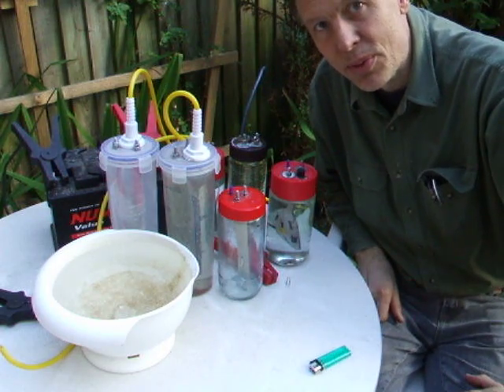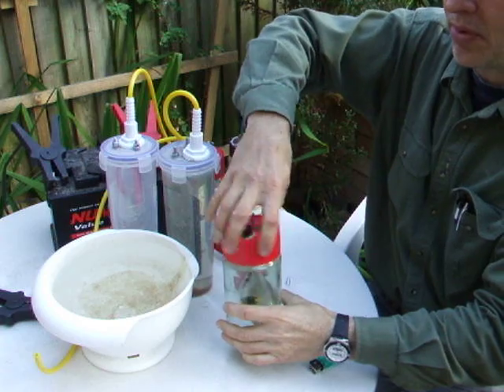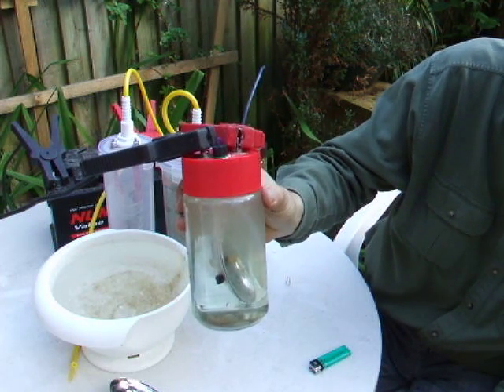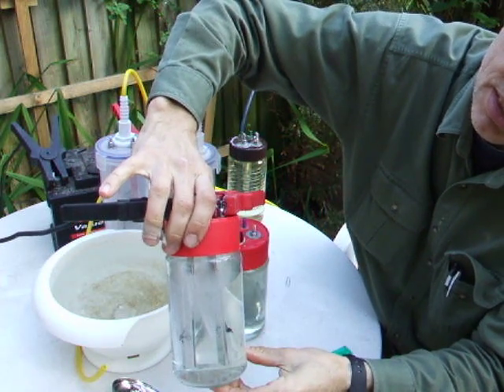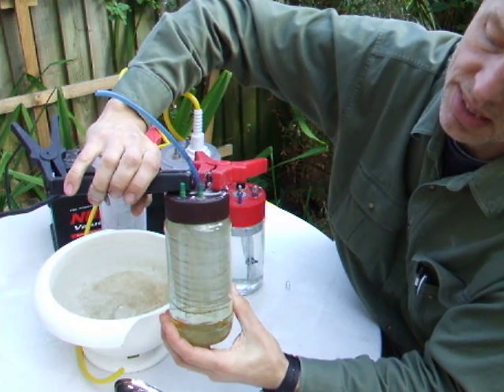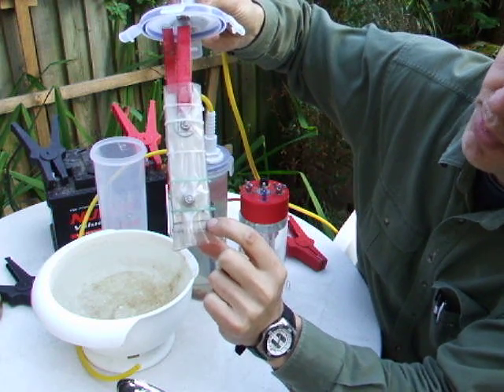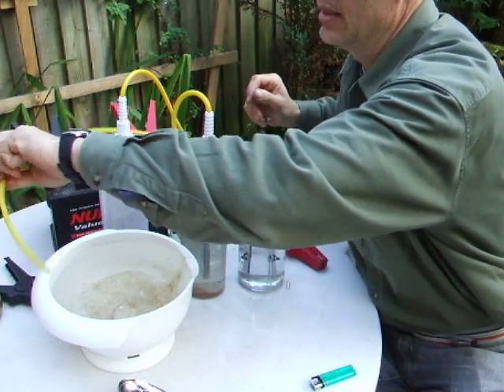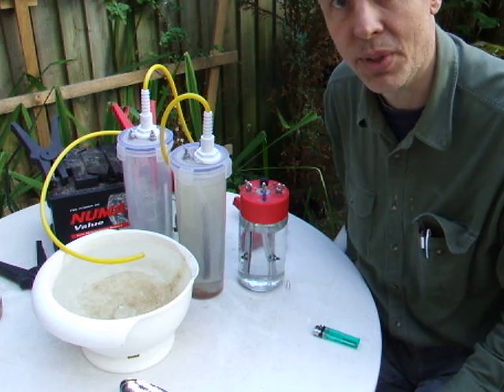Hydrogen Generator/Electrolyzer Demonstration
My different Hydrogen Generators and how they work.
With this in your car you can save a lot on Fuel Costs.